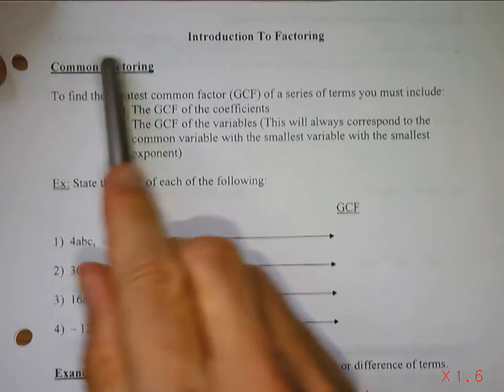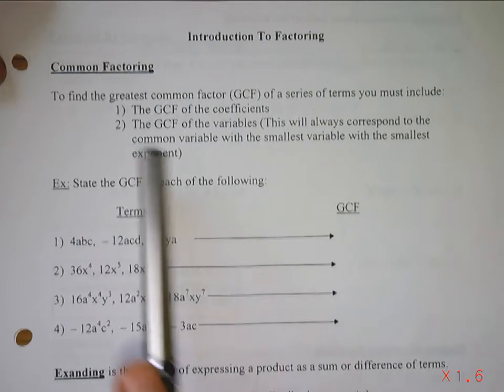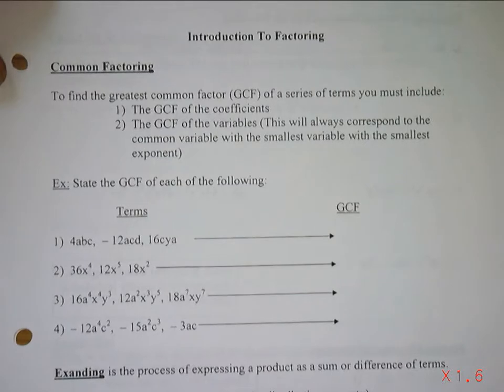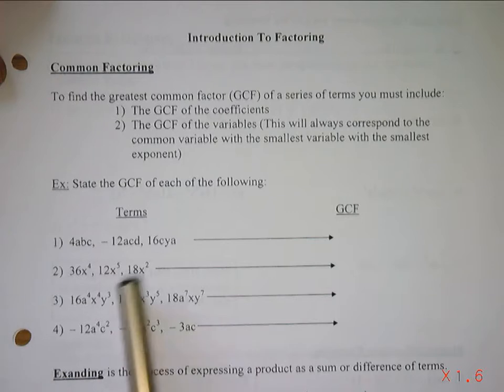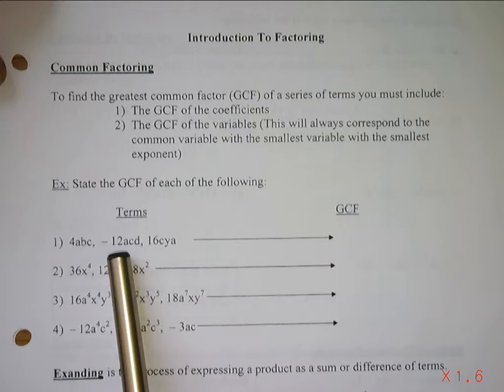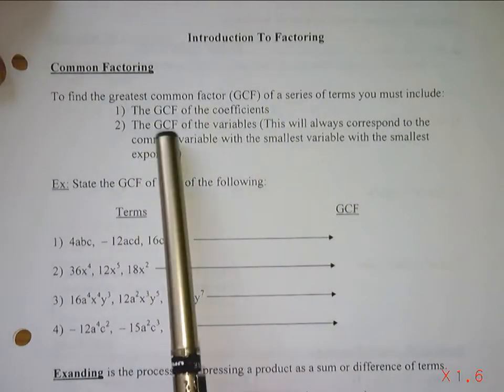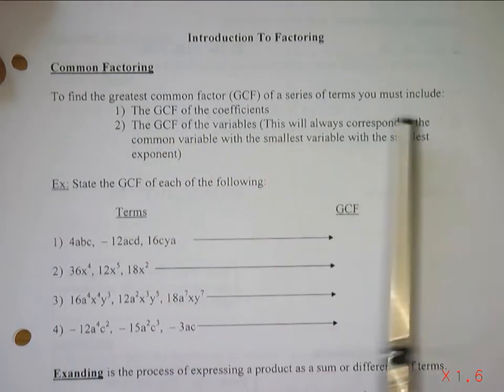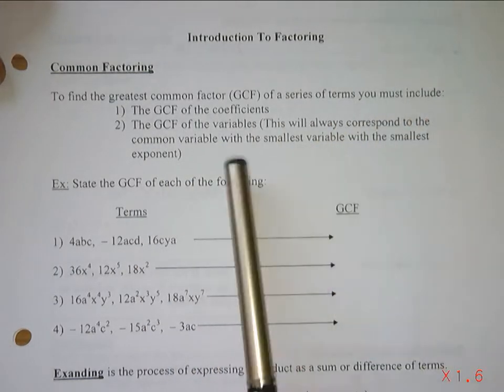GCF and Common factoring page 12 lesson